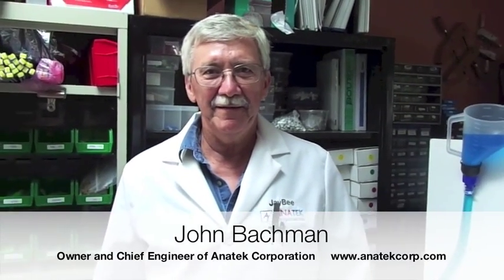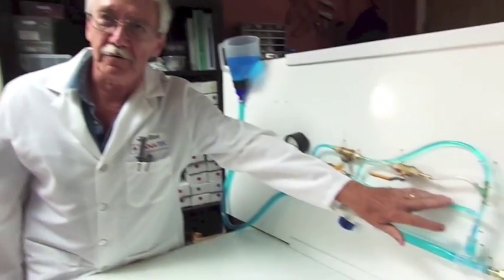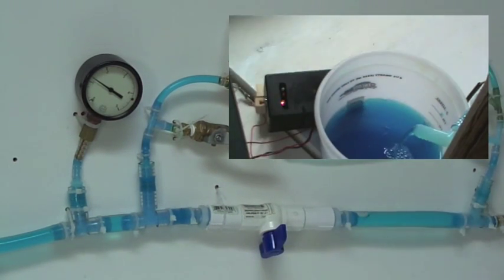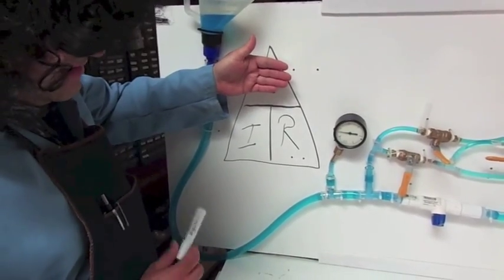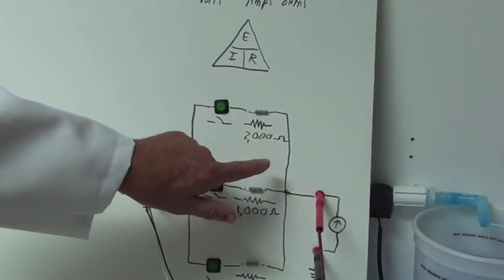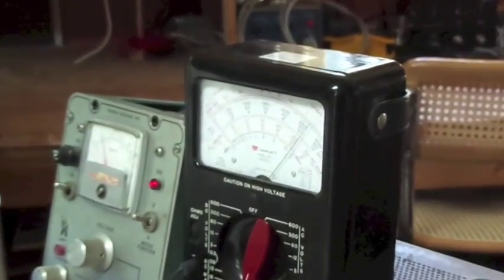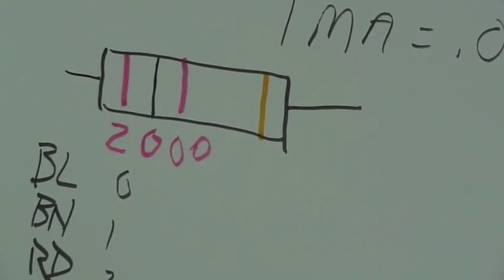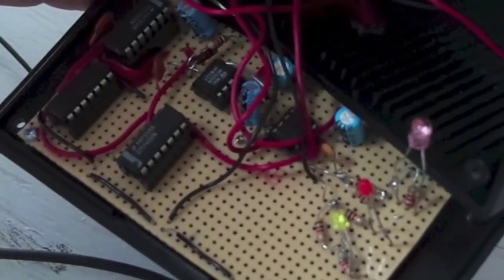Electronics Made Easy with JayBee Episode 1; Resistors and Resistance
How do electronic components work? What IS resistance anyway? How do capacitors work, and what exactly are they used for? All these questions will be answered in our new series; "Learning Electronics with JayBee." JayBee is an experienced electrical engineer and the owner of Anatek Corporation. In these videos, JayBee will explain the topic of the video using a variety of visual aids, equipment, and good ol' fashioned dialogue. Please feel free to send us suggestions for future video projects, and we'll be happy to consider your ideas for future productions!